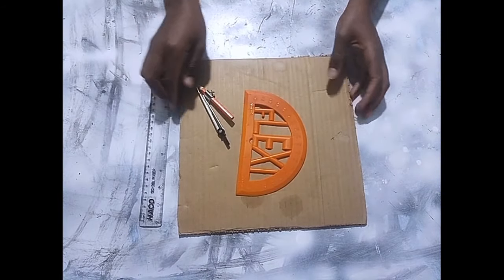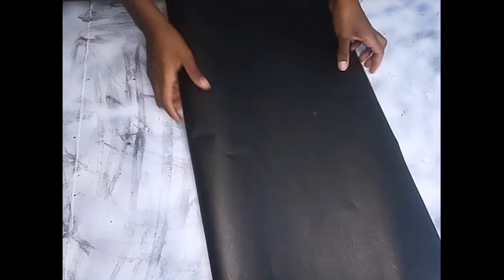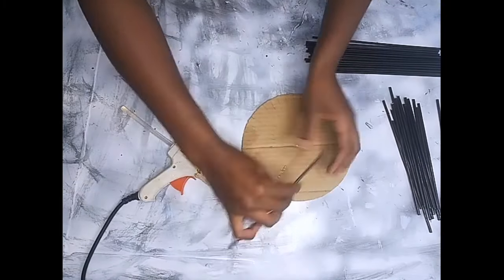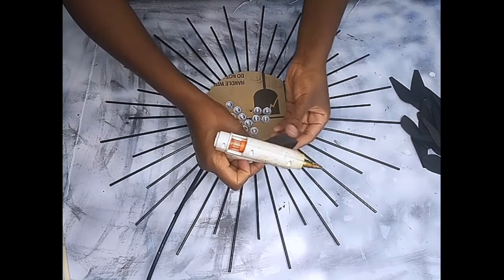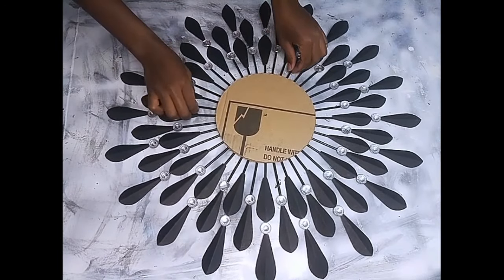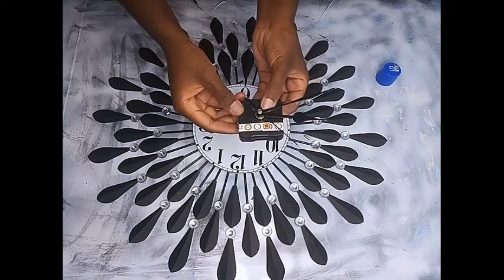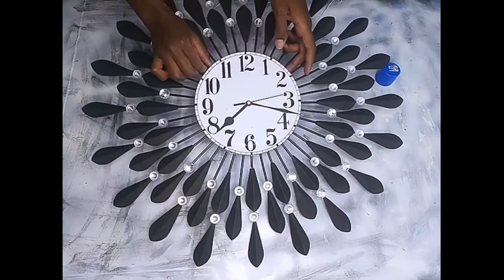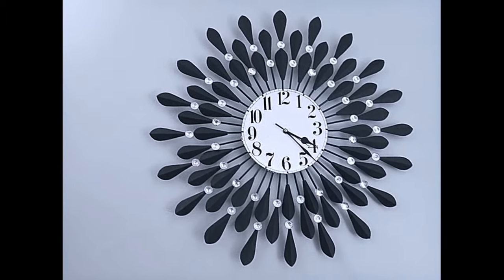Diy Wall Clock/Dollar Tree Wall clock~ Room Decor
Hey beautiful people, today's project is a simple Wall Clock made out of mostly Dollar tree items. Its easy and inexpensive to make.

items used.
Skewers. - Dollar Tree
poster board. -Dollar Tree.
cardboard.
Rhinestones.
Glue sticks
Glue gun.
Black spray paint
water Glue.

skewers measurements

Long skewers  8" long.
Short skewers 6" long.

I STATE AS THE AUTHOR OF THIS TRACK - YOU CAN USE IT AS A BACKGROUND MUSIC 100% FOR FREE. COMPLETELY.

Song
Symbolism
Artist
Electro-Light